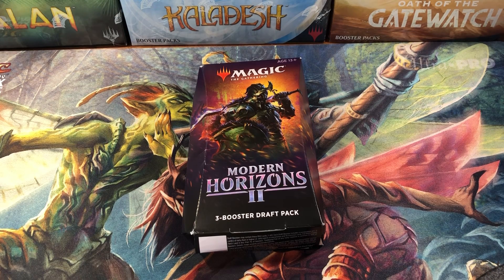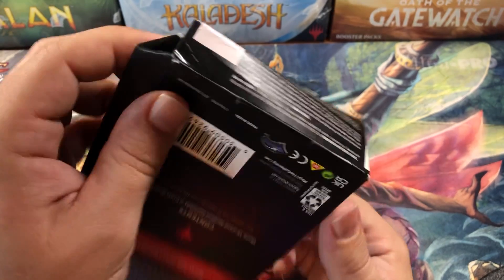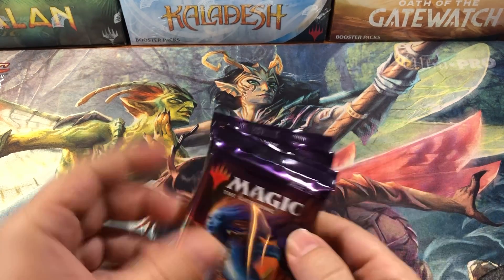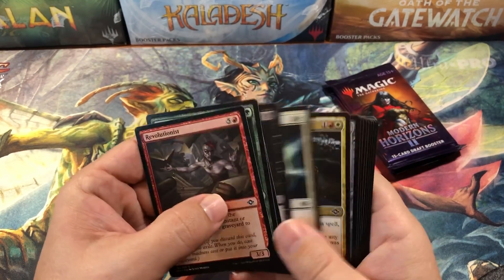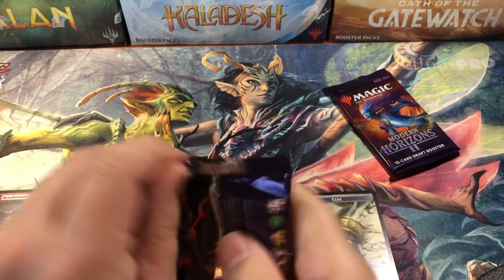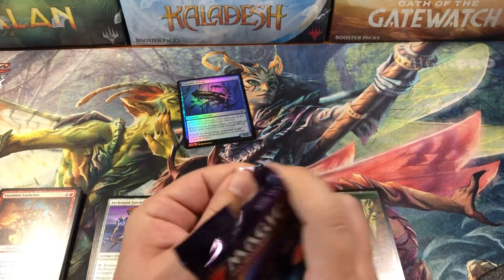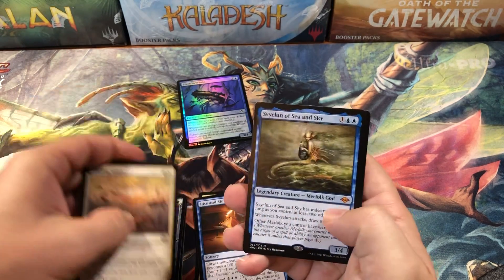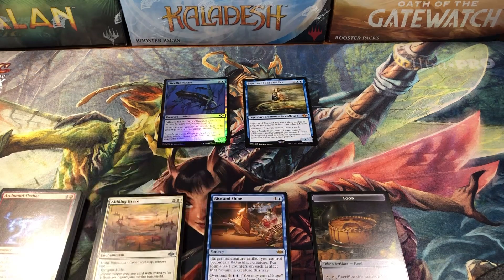How Not To Ship Cards MH2 Draft Pack Unboxing Magic the Gathering MH2 MTG 3 Booster Packs Opened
Opening a Magic the Gathering Modern Horizons 2 draft pack, all 3 boosters. Let me know your opinions in the comments below.

Modern Horizons 2 Bundles
Modern Horizons 2 Draft Box
Modern Horizons 2 Set Box
Modern Horizons 2 Collectors Box

1.5% cash back CC I use for all my purchases! It makes all your MTG purchases 1.5% cheaper!

Address:
Oldschoolmtg